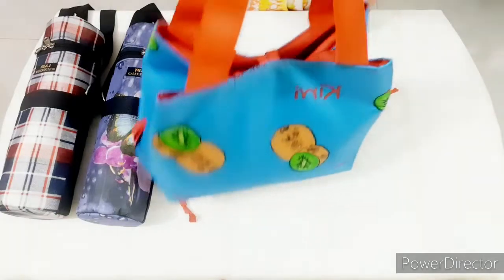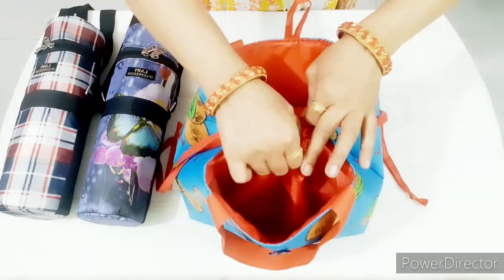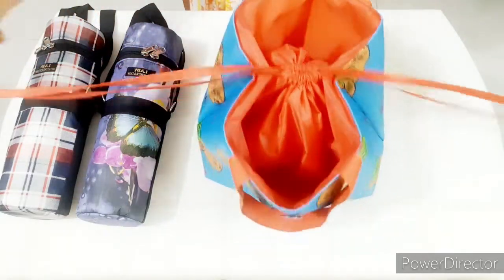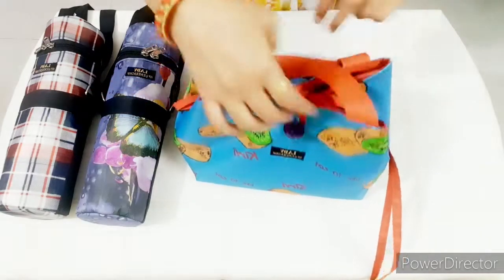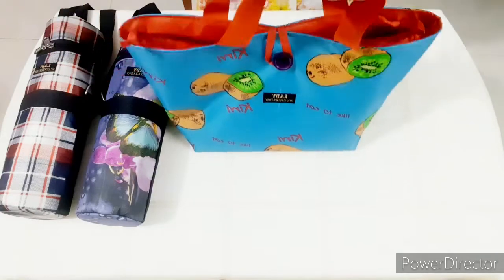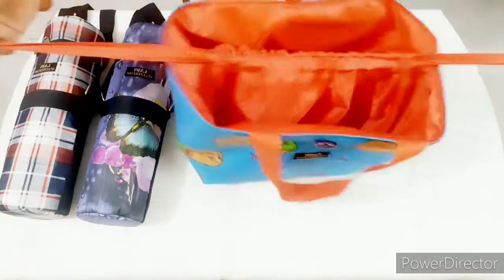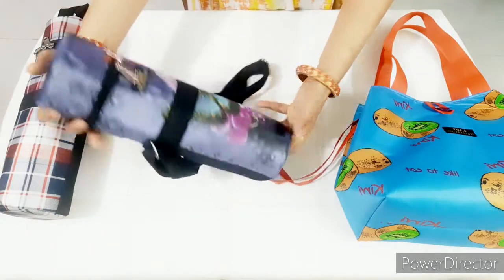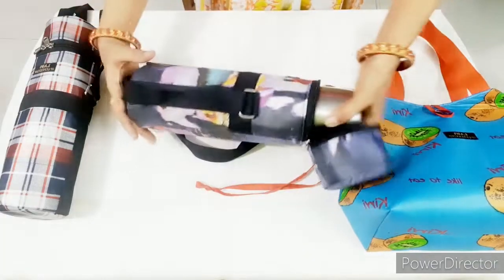Drawstring Lunch Bag And Bottle Cover By Anamika Mishra...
Bottle Cover ☝

Drawstring Lunch Bag ☝
My First chennal on YouTube
   "Lady Of Generation"